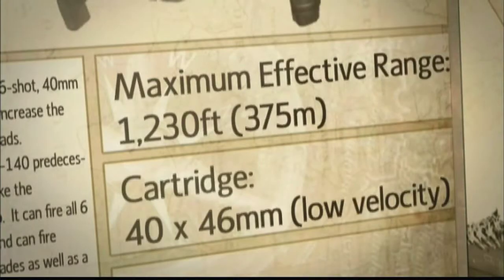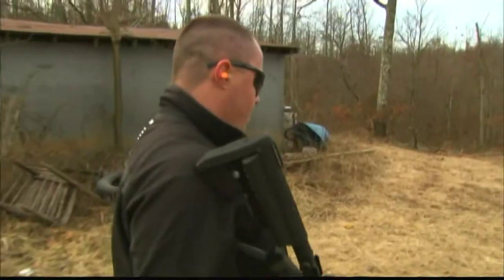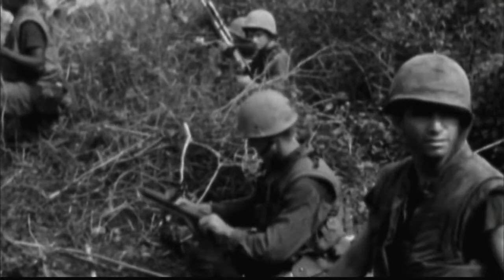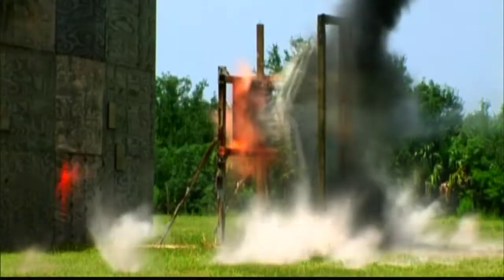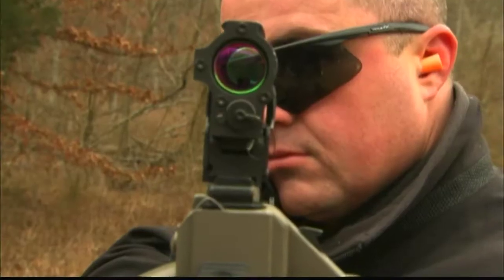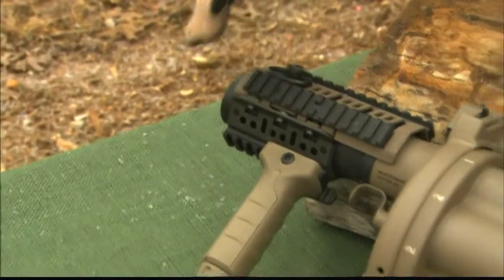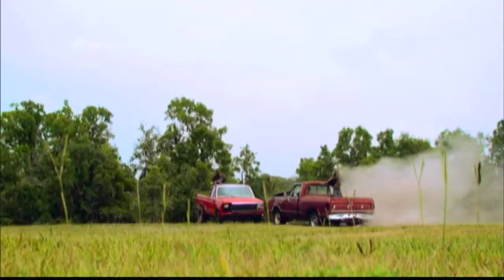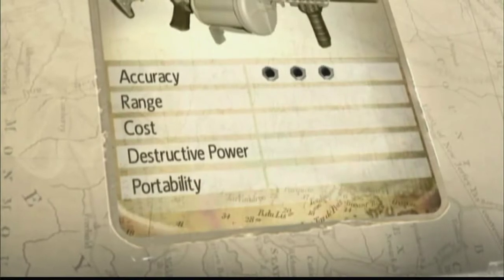The Milkor MGL (Multiple Grenade Launcher) 40 mm six-shot revolver-type grenade launcher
The Milkor MGL (Multiple Grenade Launcher) is a lightweight 40 mm six-shot revolver-type grenade launcher (variations also fire 37/38mm) developed and manufactured in South Africa by Milkor (Pty) Ltd. The MGL was demonstrated as a concept to the South African Defence Force (SADF) in 1981. The MGL was then officially accepted into service with the SADF as the Y2. After its introduction in 1983, the MGL was gradually adopted by the armed forces and law enforcement organizations of over 50 countries. Total production since 1983 has been more than 50,000 units.

The MGL is a multiple-shot weapon, intended to significantly increase a small squad's firepower when compared to traditional single-shot grenade launchers like the M203. The MGL is designed to be simple, rugged, and reliable. It uses the well-proven revolver principle to achieve a high rate of accurate fire which can be rapidly brought to bear on a target. A variety of rounds such as HE, HEAT, anti-riot baton, irritant, and pyrotechnic can be loaded, then fired as fast as the trigger can be pulled; the cylinder can be loaded or unloaded rapidly to maintain a high rate of fire. Although intended primarily for offensive and defensive use with high-explosive rounds, with appropriate ammunition the launcher is suitable for anti-riot and other security operations. A newly patented modification allows the MGL to fire less lethal (very low pressure) rounds.

Designer Andries C. Piek[2]
Designed 1980
Manufacturer Milkor (Pty) Ltd
Produced 1983–present
Variants See Variants
Specifications
Mass 5.3 kg (12 lb)
Length 778 mm (30.6 in) stock extended, 565 mm (22.2 in) stock folded (MGL)
812 mm (32.0 in) stock extended, 711 mm (28.0 in) stock folded (MGL-140)
Barrel length 300 mm (11.8 in) (MGL)
200 mm (7.9 in) (M32A1)
Cartridge 40×46mm grenade
40×51mm grenade (SuperSix)
Action Double-action
Rate of fire 3 rounds/sec (MGL) (rapid fire)
18-21 rounds/min (sustained)
Muzzle velocity 75 m/s (250 ft/s) (MGL), 125 m/s (410 ft/s) (XRGL40)
Effective firing range 400 m (440 yd)
800 m (870 yd) (ERLP ammunition)
Maximum firing range 400 m
Feed system 6-round, revolver-type swing out cylinder
Sights Armson OEG collimator sight in quadrant (MGL)
M2A1 reflex sight (M32)